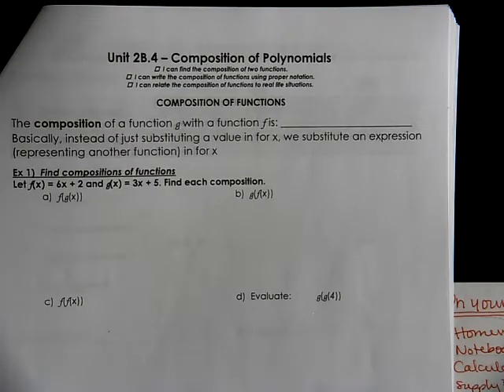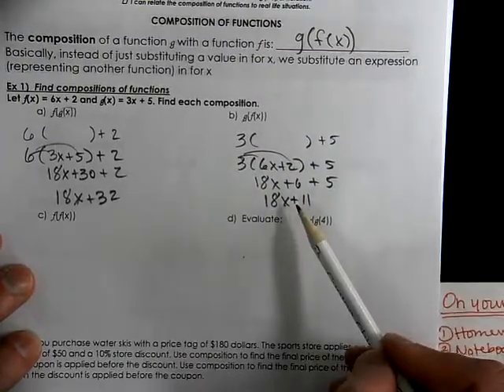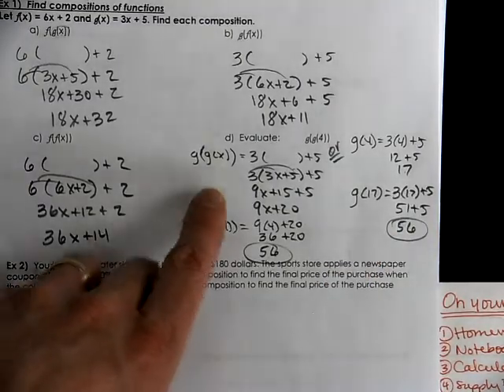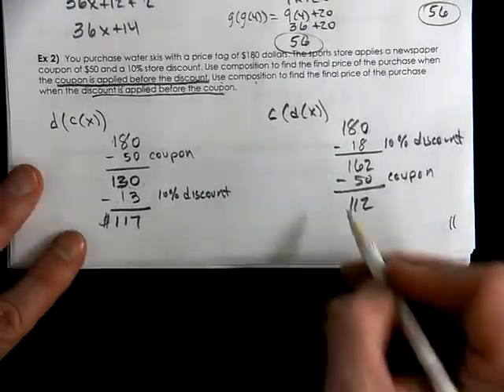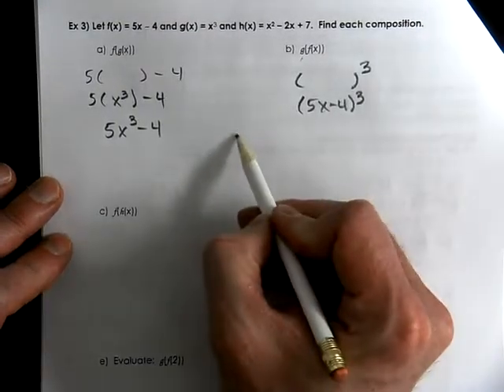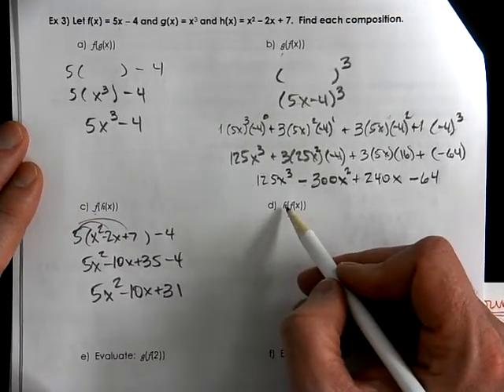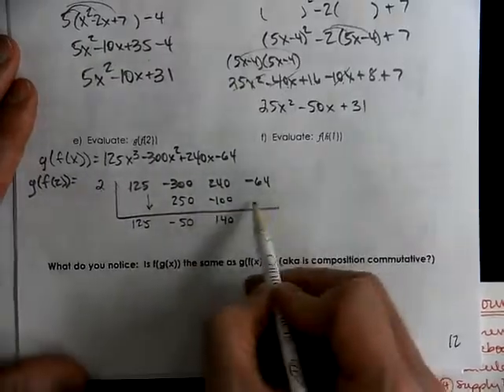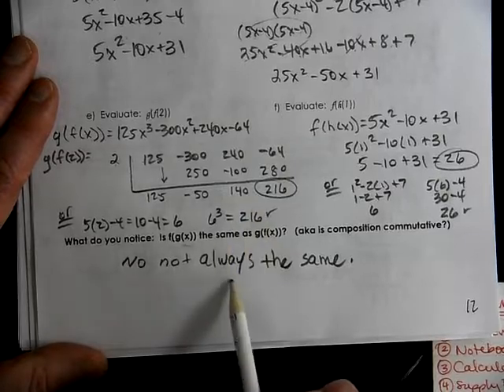A2T 2B 4 Composition of Polynomials